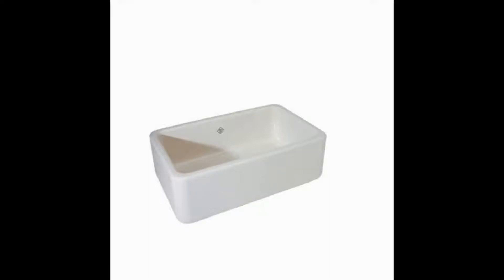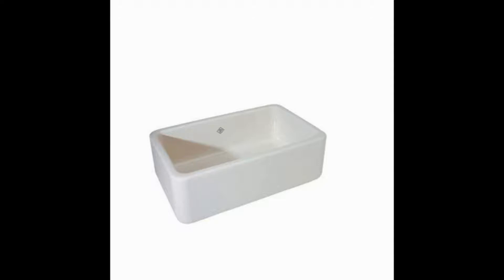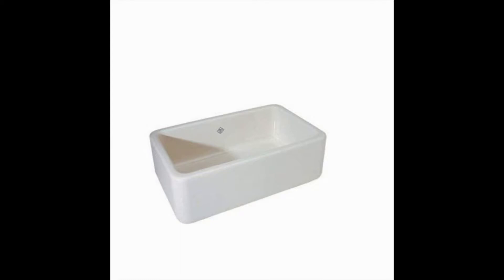Rohl 30x18x10in Shaws Lancaster Apron Front Single Bowl Fireclay Kitchen Sink Review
Rohl 30x18x10in Shaws Lancaster Apron Front Single Bowl Fireclay Kitchen Sink

Although you might see the price tag and imagine you’ve found the Rohl fireclay sink of your dreams, you need to keep looking. This is the worst fireclay kitchen sink on the market. There is nothing that could save this sink.

From having issues with delivery to scratches turning into spiderwebbing cracks, this is not the quality you would expect from Rohl. Avoid this Shaws Lancaster fireclay kitchen sink at all costs. The first red flag is the warning that actual dimensions may vary from what you are ordering.

For people organizing a kitchen remodel, this means that there’s the chance your custom counters won’t fit this sink. Save the measuring and cutting until after you receive your order.

Reviews of the 12 Best Fireclay Kitchen Sinks, Plus 1 to Avoid